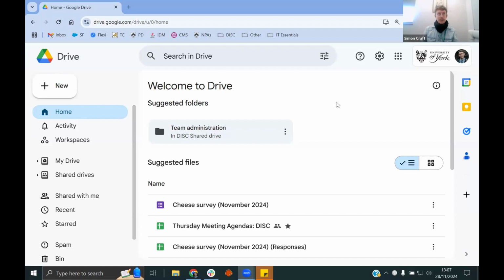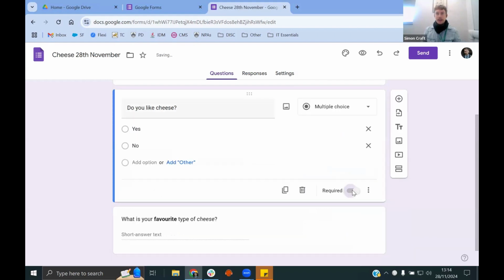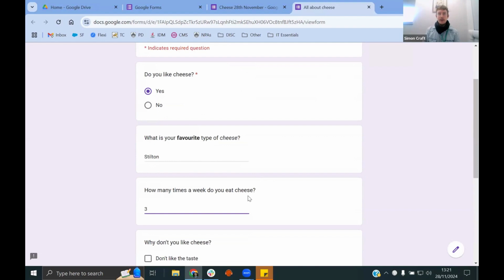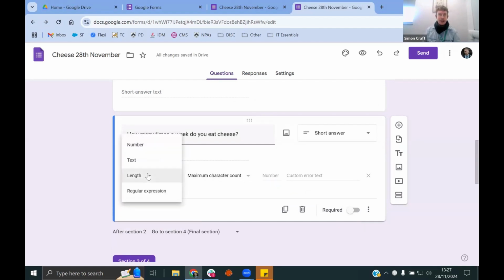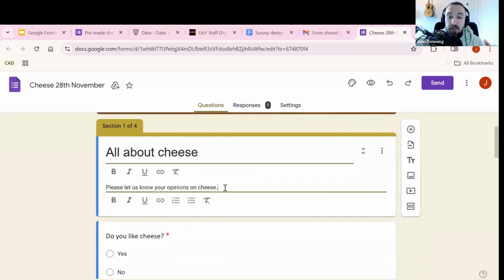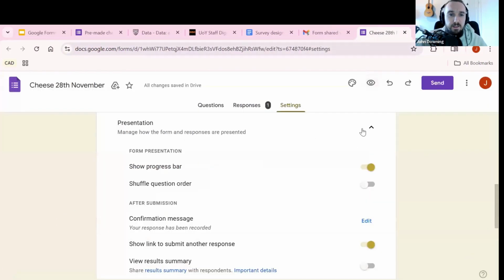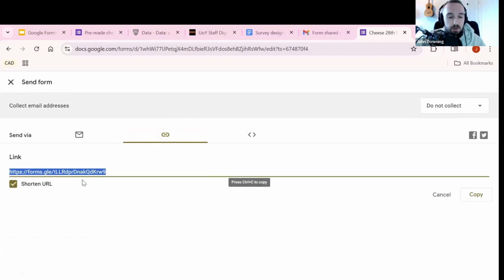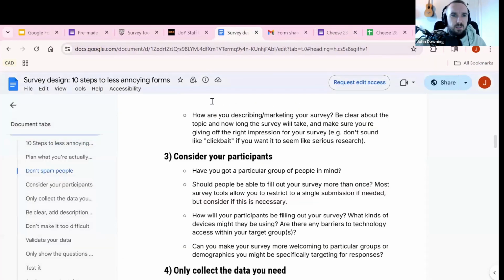Staff Bitesize: Google Forms, November 2024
Chapters:
00:00 Introduction
00:25 Creating a new Google Form
03:55 Adding questions
13:17 Preview the form
13:38 Adding sections & form logic
19:20 Response validation
22:13 Themes & changing how the form looks
24:22 Add collaborators
25:38 Best practice
26:46 Form settings
37:37 Sending & sharing the form (securely)
41:23 Responses
45:20 Further training, support & guidance